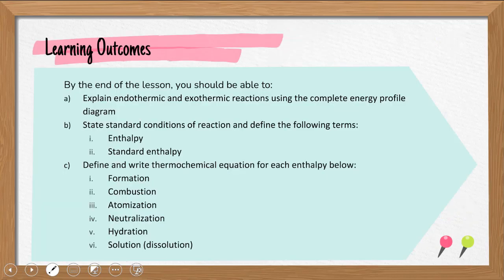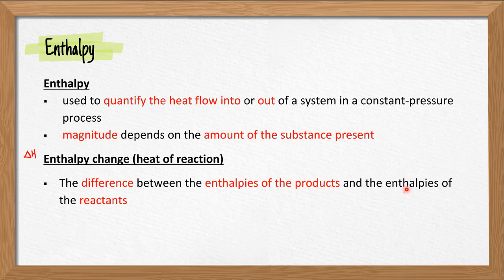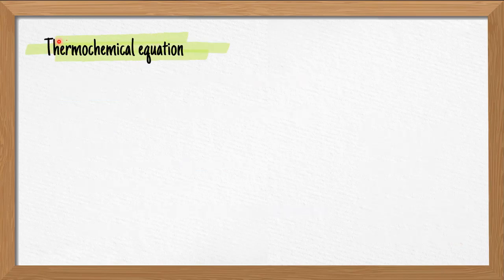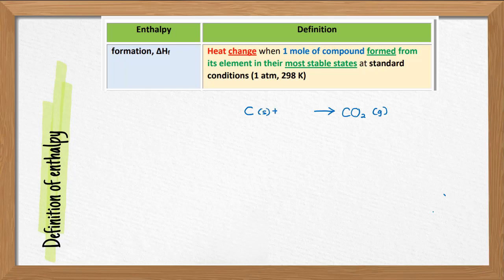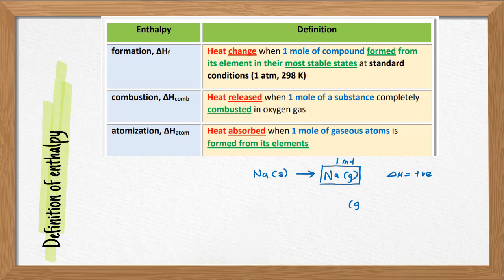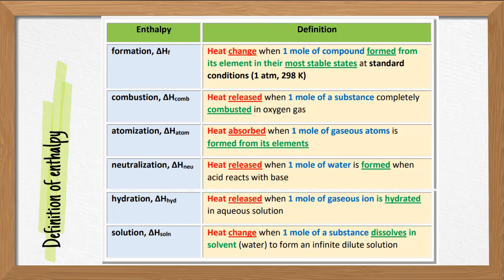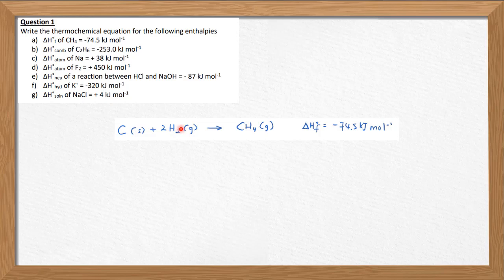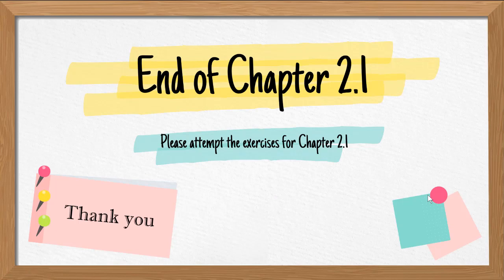SK025: CHAPTER 2.1 THERMOCHEMISTRY - CONCEPT OF ENTHALPY